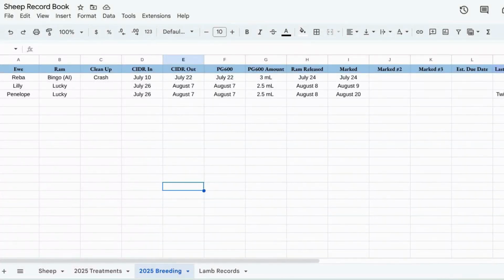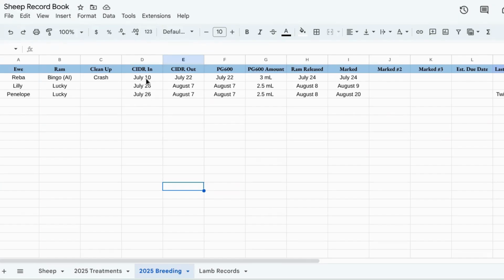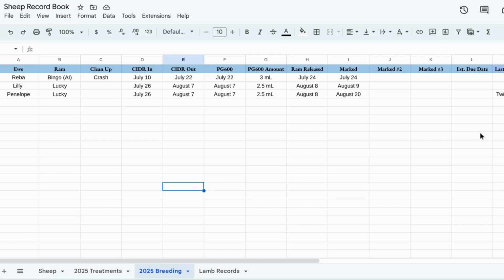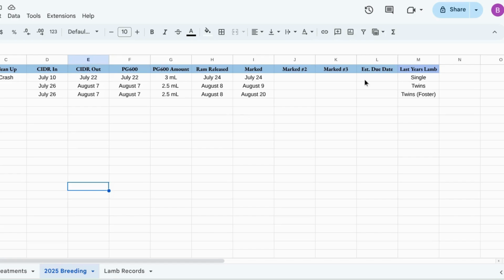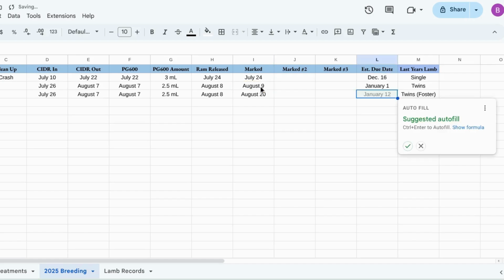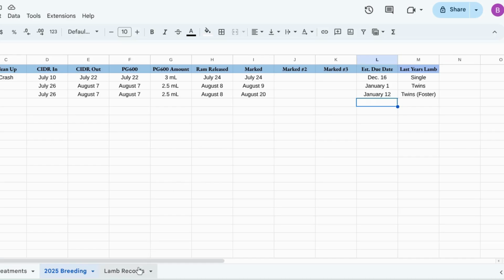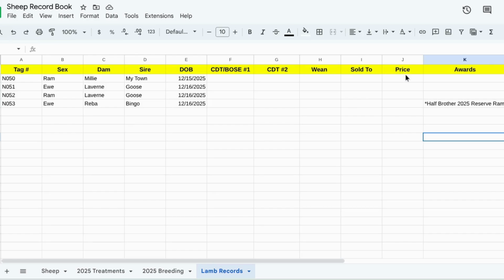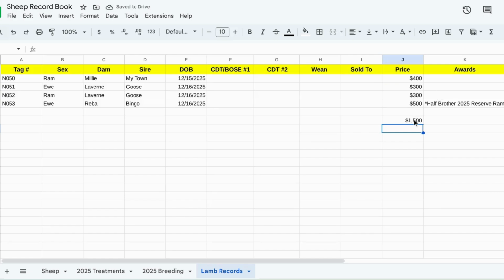Introduction to Record Keeping with Google Sheets (Part 2)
In this video I will show you how to utilize basic functions in Google Sheets to keep both breeding and lambing records for your flock to make your life easier!